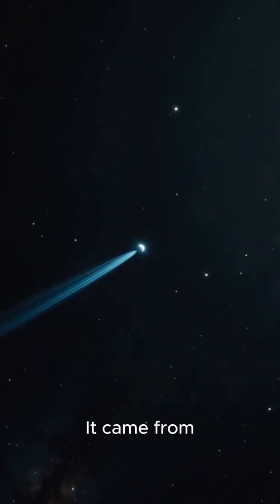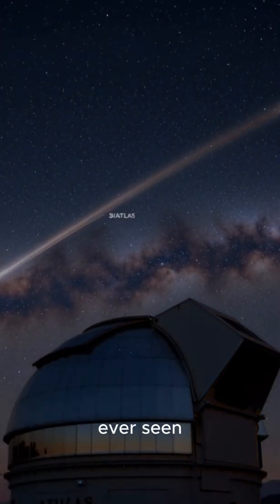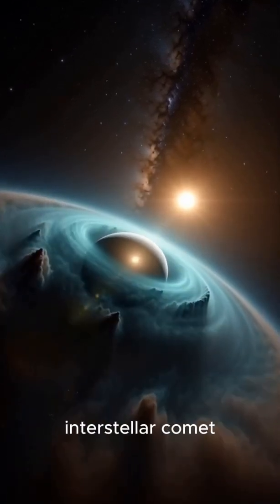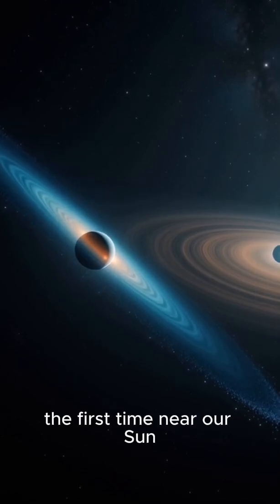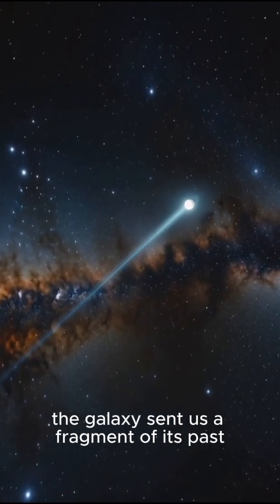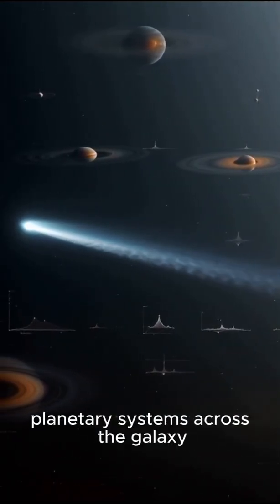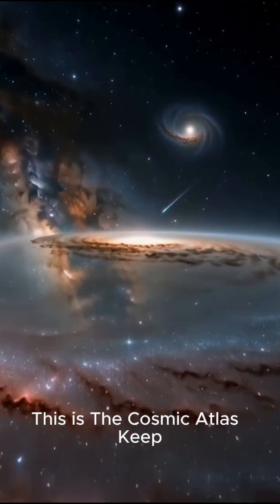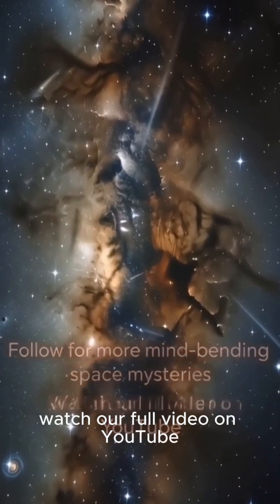3I/ATLAS Returns, Captured From Earth and Studied From Space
Interstellar comet 3I/ATLAS has returned to our sky, revealing new scientific details and inspiring a stunning photograph from Egypt’s Black Desert. JWST, Hubble, and ESA missions are uncovering its chemistry, dust behavior, and origin beyond our Solar System.
An object from another star system passed through our solar system—and for a brief moment, humanity was ready.
3I/ATLAS is only the third known interstellar object ever discovered, and the second confirmed interstellar comet. Detected early in its approach, it gave scientists something they rarely get with visitors from beyond our solar system: time.

Using a coordinated global campaign, astronomers observed 3I/ATLAS with the James Webb Space Telescope, Hubble, multiple ESA missions, and ground-based observatories across the world. Even spacecraft orbiting Mars and traveling toward Jupiter captured data, allowing researchers to study this comet from multiple vantage points across the solar system.